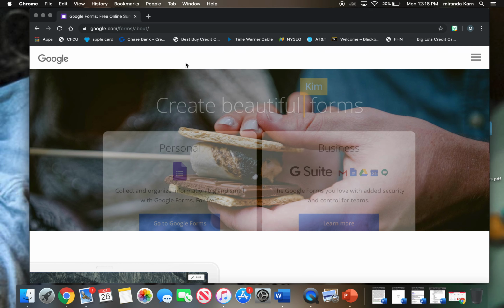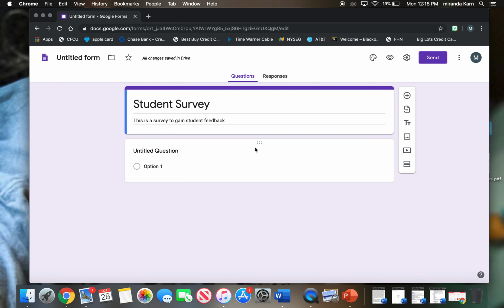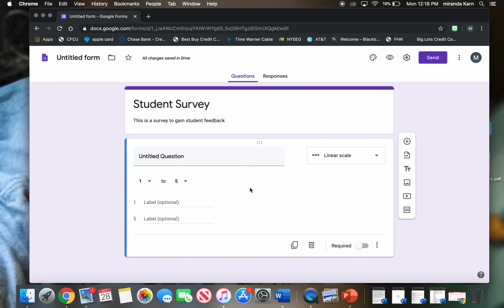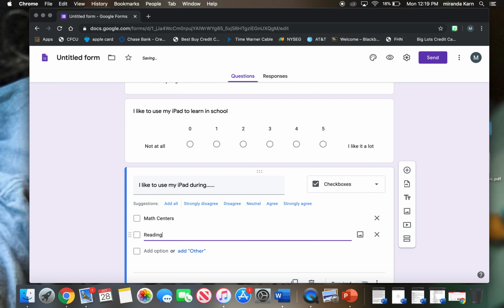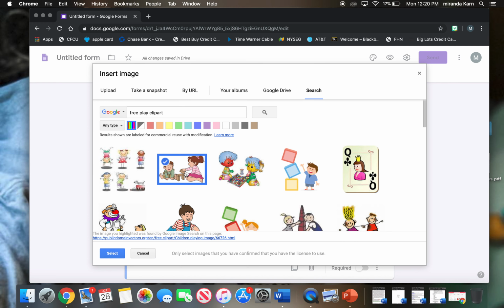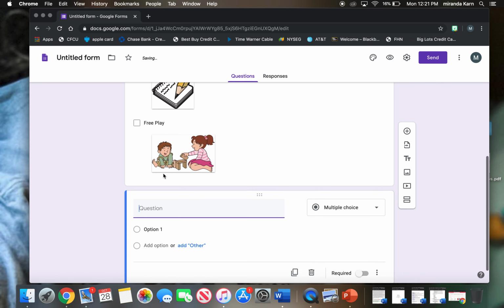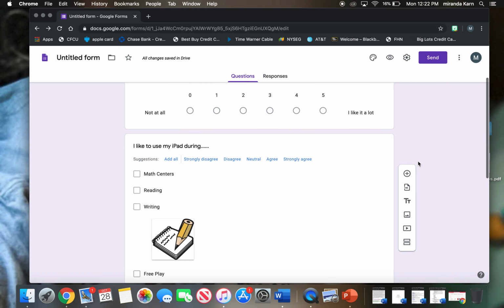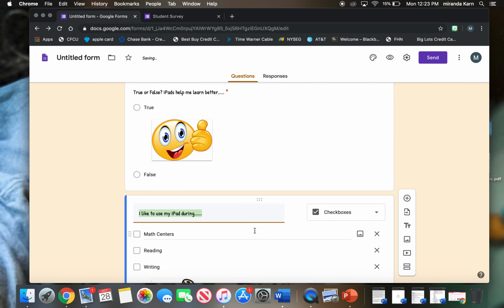Google Forms how to